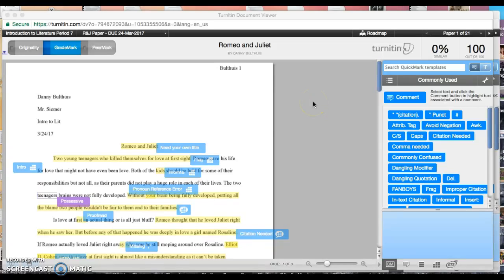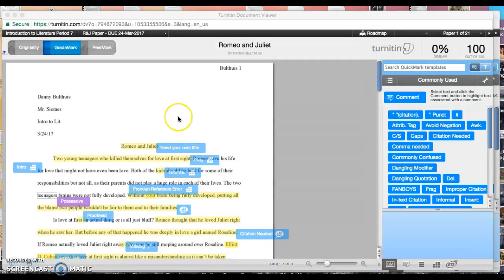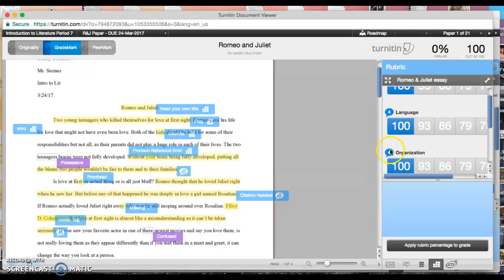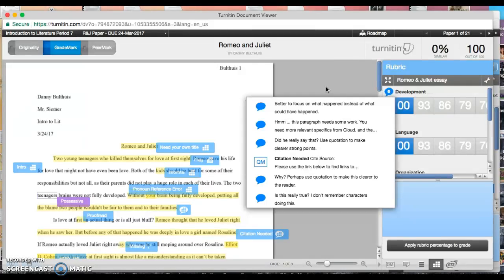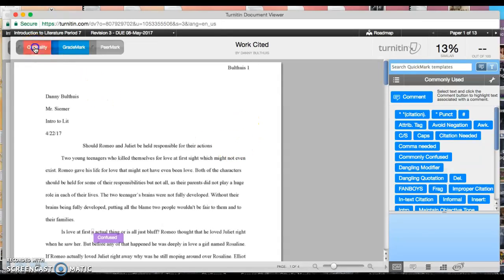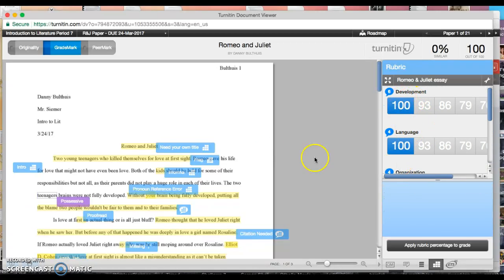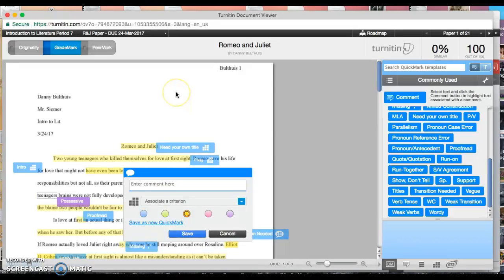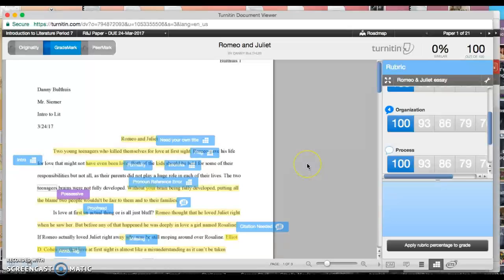Quickmarks, Multiple Drafts in TurnItIn.com